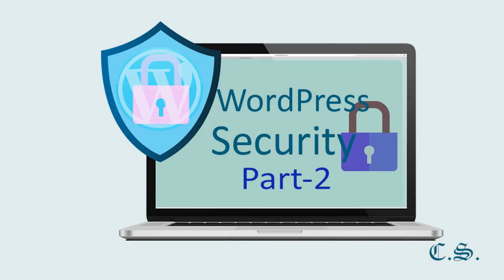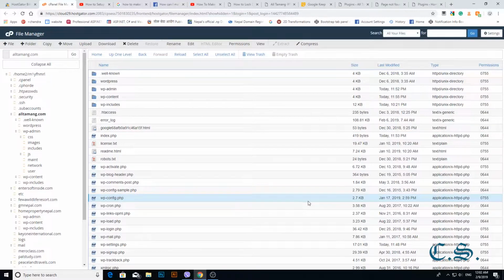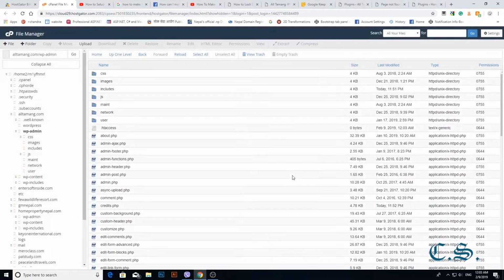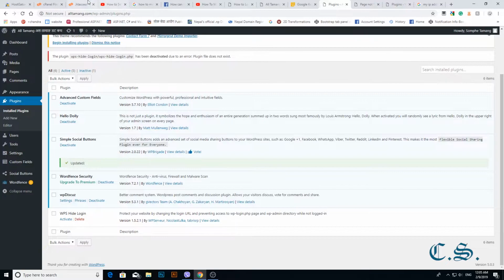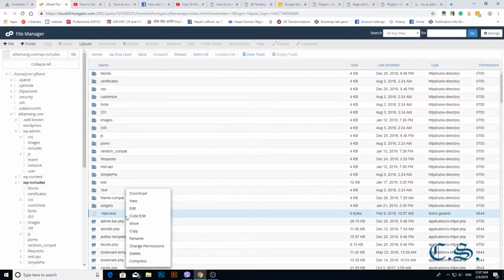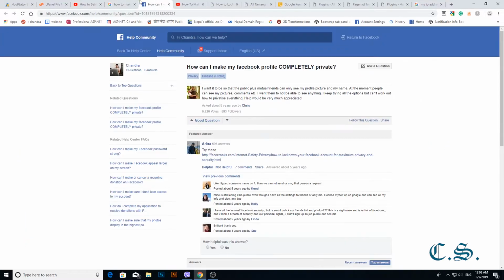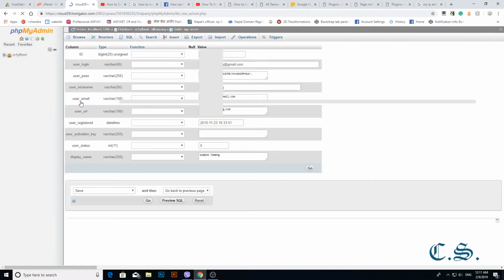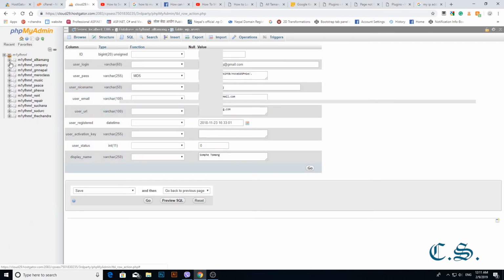WordPress security 2019 | Part-2| C-panel or FPT Setting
When you think about WordPress security, there are a lot of things you can do prevent your site from hackers malware and vulnerabilities.

The WordPress security system is not weak, but If you left website as a default login url, core file editable, and wp-admin access than it becomes more easy for a hacker to hack your website.

So today we are going to be sharing a lot of tips, strategies, and techniques you can use to better your WordPress security and stay protected.

In the first tutorial, we had set up security using WPS hide login and WordFence plugin.
Now in this Tutorial, I am going to show how to disable admin area from your hosting account using c-panel or FTP client server.

1st Step:
go to your Hosting Account c-panel.
chose your domain which you want to protect WordPress website form malware and hacker.
go to index.php, Change file permission which is writable 0755 to only readable 0644.
also, go to wp-setting.php and change permission. here you can change permission direct editing.

go to the wp-config.php and change permission like index.php.

2nd Step
Go to the wp-admin section. create one file.
give the name.HTACCESS

Go the the .HTACCESS file and edit it.
write this code.
Order Deny, Allow
Allow from your IP address (To find IP address: go to google and type My IP address)
(Copy this IP address and Pest here)
Save and Close It (It means the wp-admin area is not accessible for writable).

3rd Step:
Go to the Wp-Include section

Add one file.
give the name  .HTACCESS
and write the same code which we use in wp-admin section.
write this code.
save and close it.

After this process, any other people do not access to log in your website.
Sometimes you cannot Access to log in because of this code. So how to log in your wordpress website?.
go to the c panel and remove this code form .HT ACCESS file and save it.
when you finished your website update again add this code in     .HTACCESS file and save it.

after the setup in c-panel now change your username and password.
go to your c-panel.
go to phpmyadmin section.
select your database which you want to change username and password.
go to wp-user database table.
also chose your password and select MD5 and press go button.

Now your Website Partial Secure.